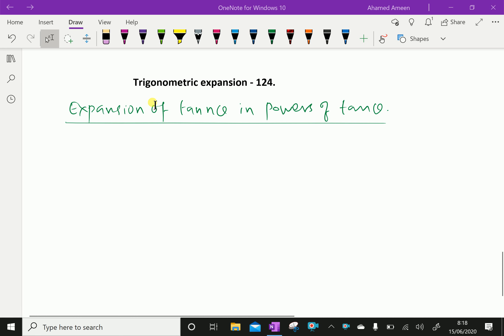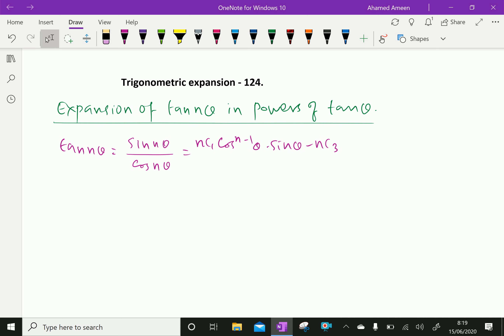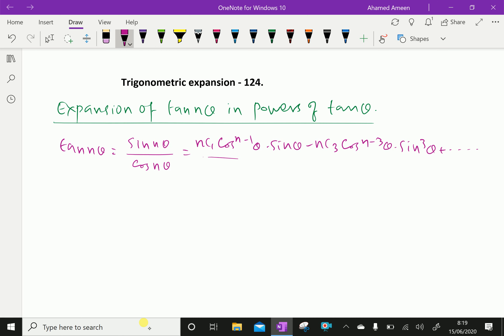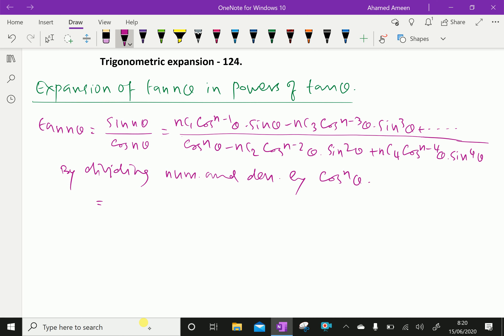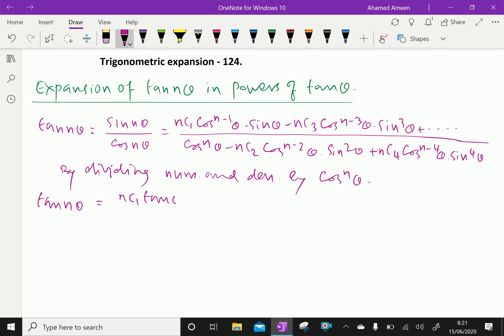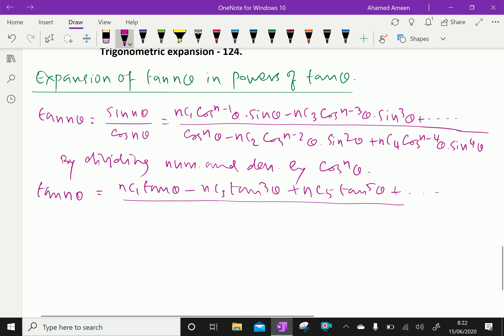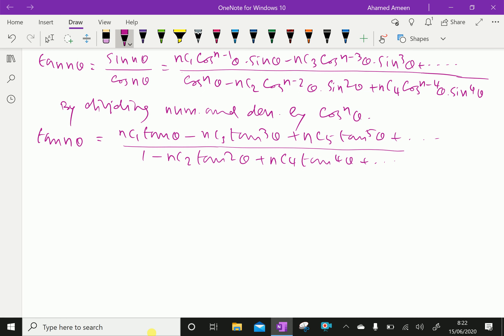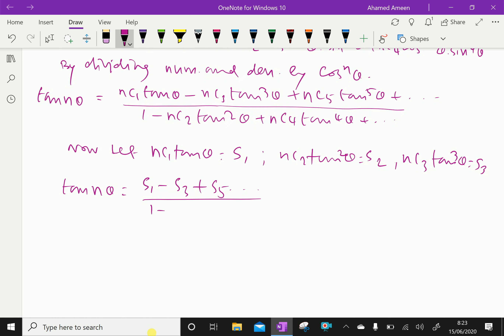Trigonometry : - ( Trigonometric expansion ) - 124.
Trigonometry deals with the science of measurements of angles and sides of a triangle. The word trigonometry is derived from the Greek word Trigon and  Metron and it means measuring the sides of a triangle. I
Trigonometric expansion of Sin(n theta), Tan (n theta) in terms of the power of Tan (theta).